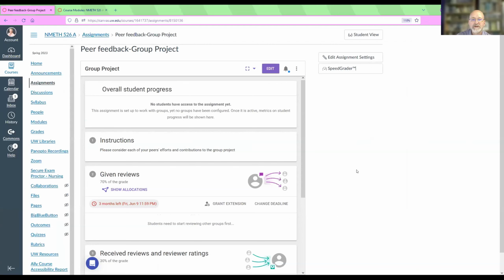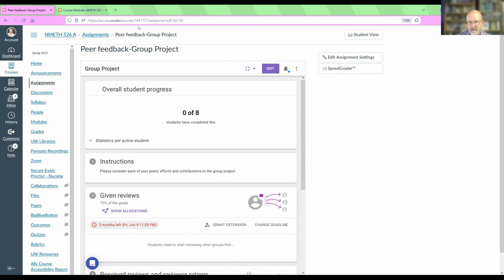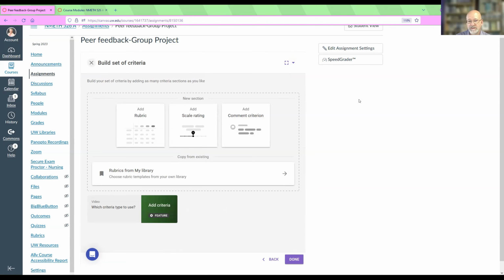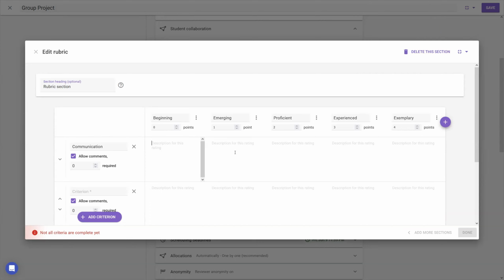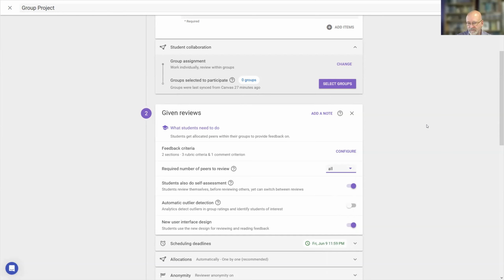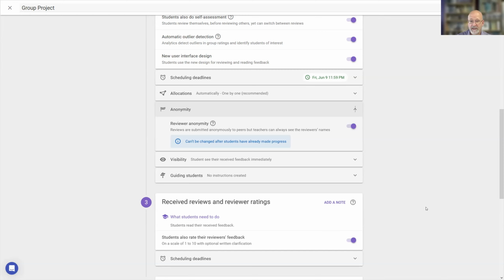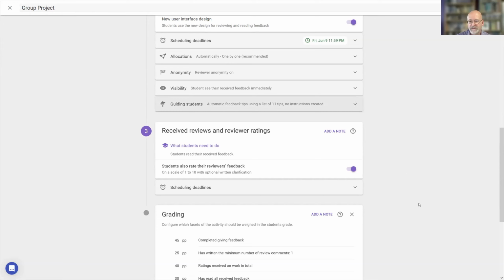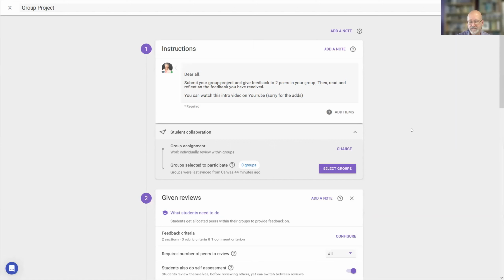FeedbackFruits Group Member Evaluation Walk Through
This video is a live walk through with a faculty member getting ready to use the tool for the evaluation of the performance of each member of a team during a group project.